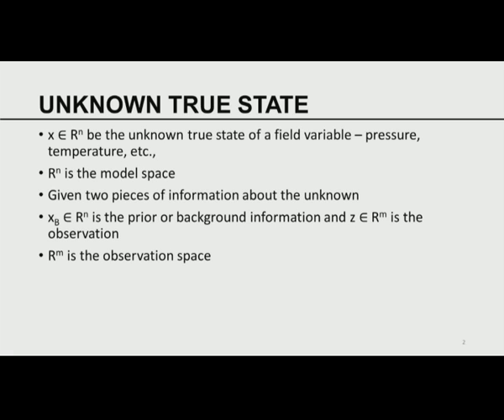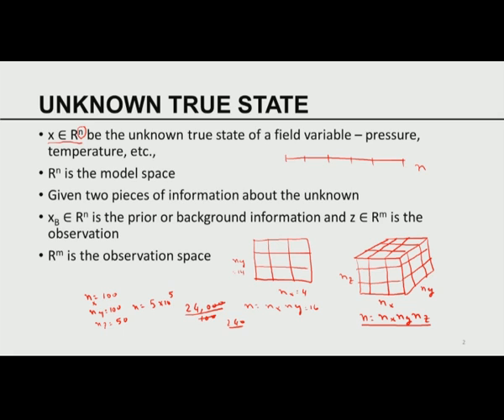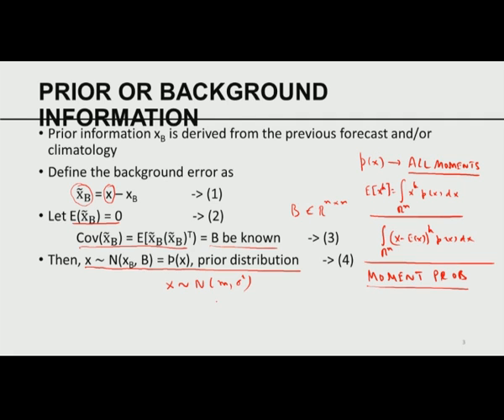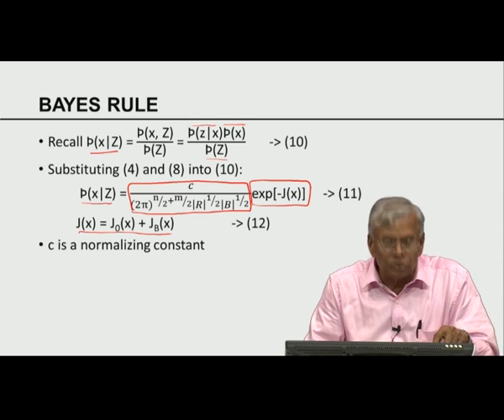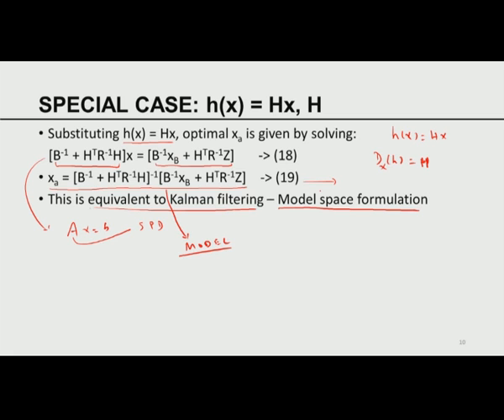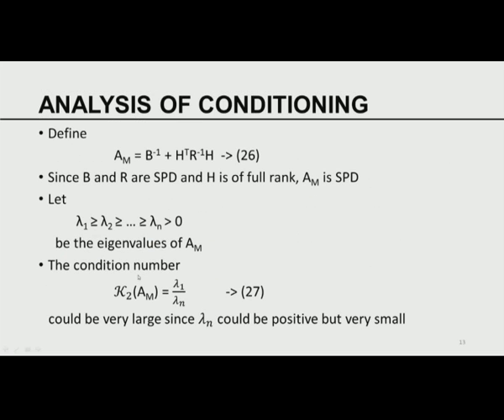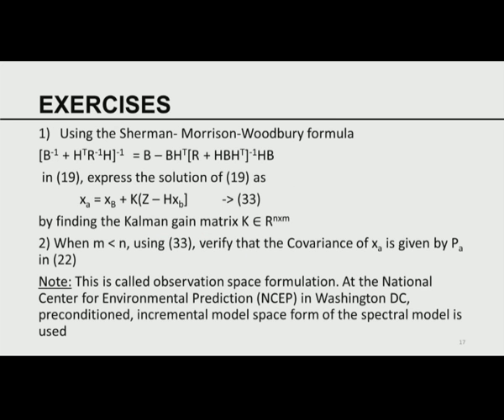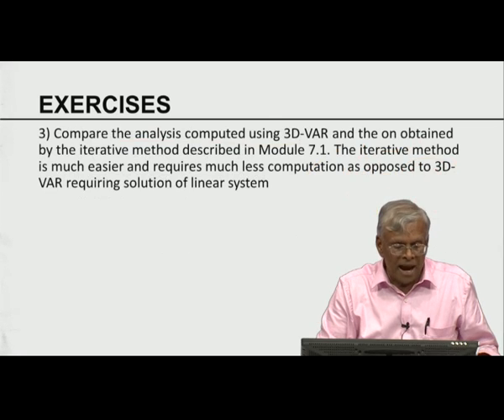A Bayesian Formation-3D-VAR methods